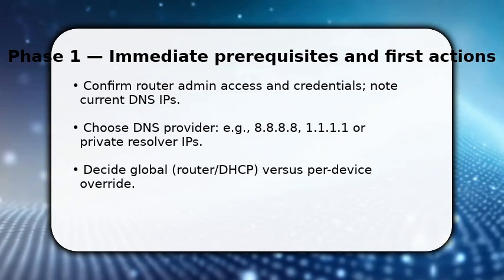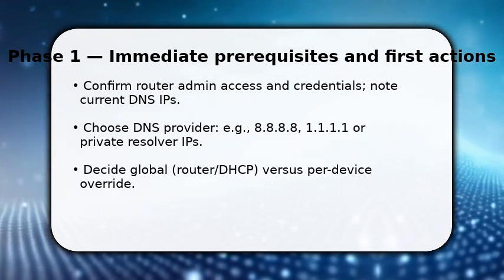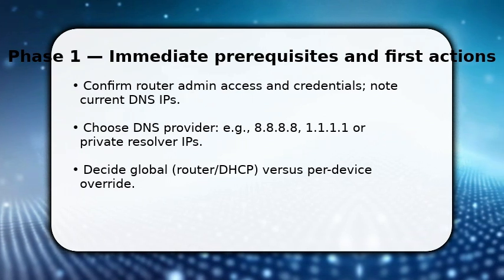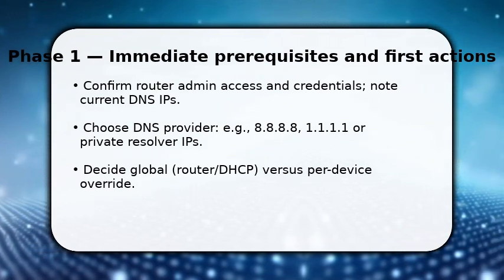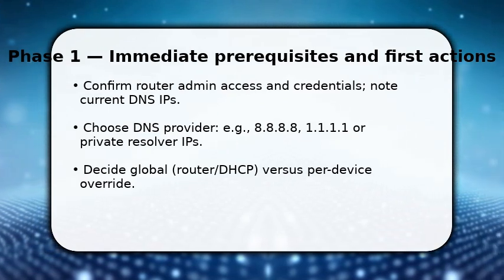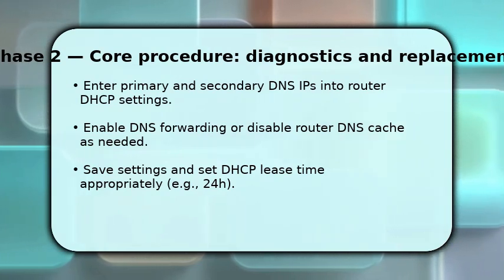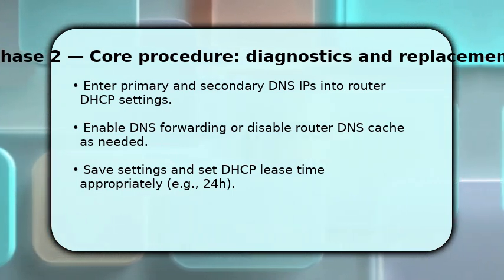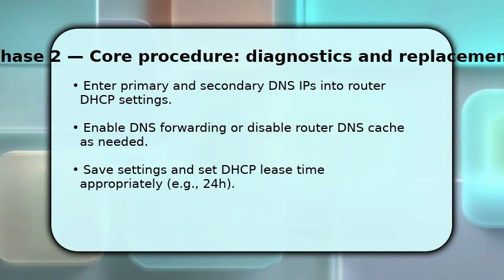How to Turn on Dns - Step by Step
How to Turn on Dns - Step by Step | 🔒 Surfshark VPN Deal — Stay private and secure. $1.99/mo + 3 Months Free ▸

Learn the essential steps to enable DNS on your device. This video guides you through configuring network settings, ensuring proper connectivity and internet access for optimal browsing experience.